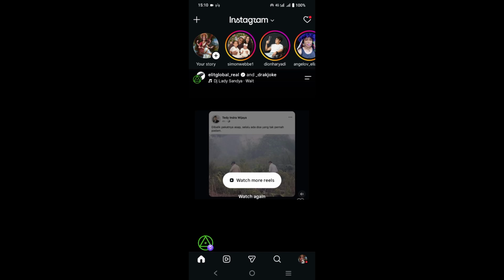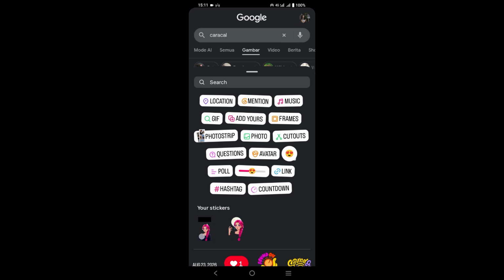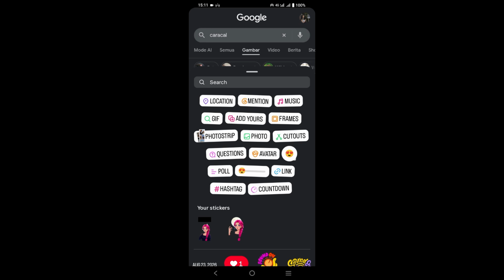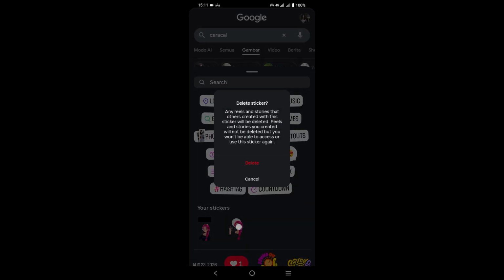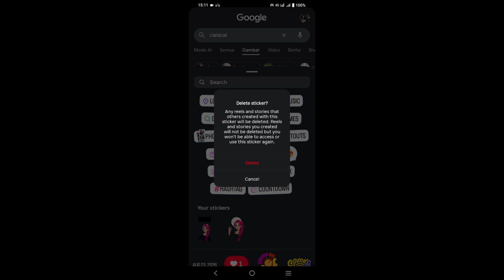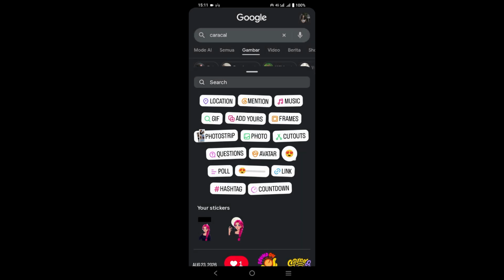📱 How to Delete Cutout Stickers on Instagram: Clear Recent Sticker History Fast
Learn the simplest way to delete unwanted Instagram cutout stickers from your account. This essential tutorial guides you through finding your custom-made stickers saved in recent cutouts and removing them with ease. Keep your Instagram stories and posts clean and organized by managing your digital assets effectively.

Discover the quick steps to access your stickers via the story creation feature. We demonstrate how to click, hold, and delete any sticker you no longer need. This process ensures your sticker library is clutter-free and ready for new creations.

Understand what happens to your content after you delete a sticker. We cover the impact on existing stories and posts, clarifying whether deleted stickers will still appear on previously uploaded content. Master Instagram sticker management for a seamless experience.

0:00 How to Delete Instagram Cutout Stickers
0:19 Accessing Your Custom Instagram Stickers
0:52 Step-by-Step: Remove Instagram Cutouts
1:18 What Happens After Sticker Deletion?